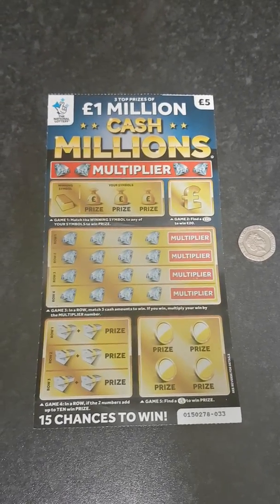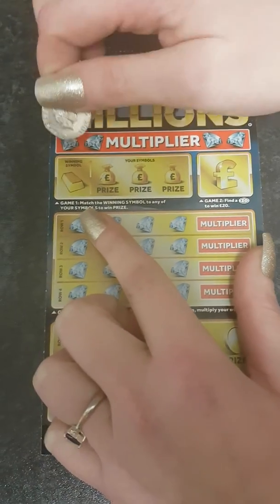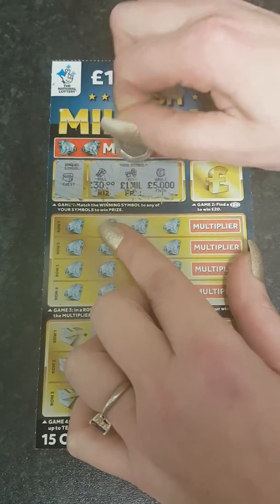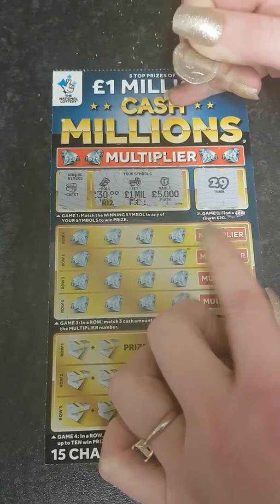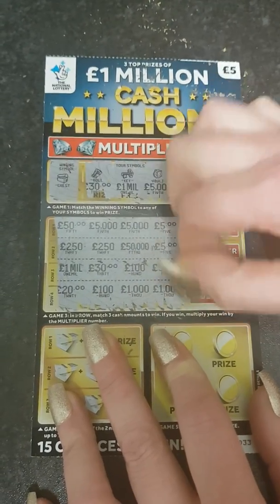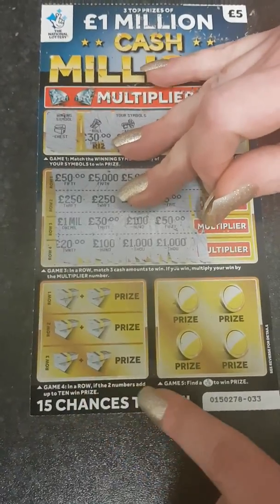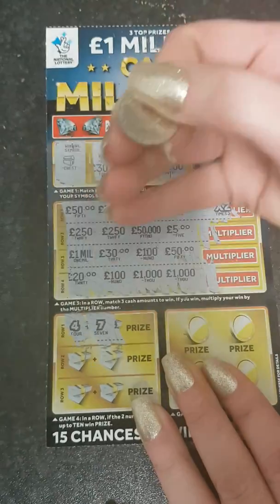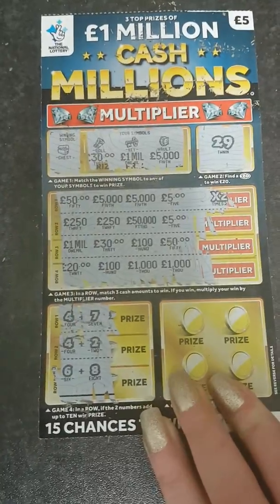£1 Million Cash Millions Scratch Card 🤑